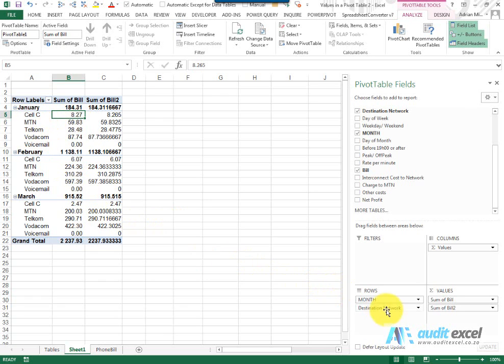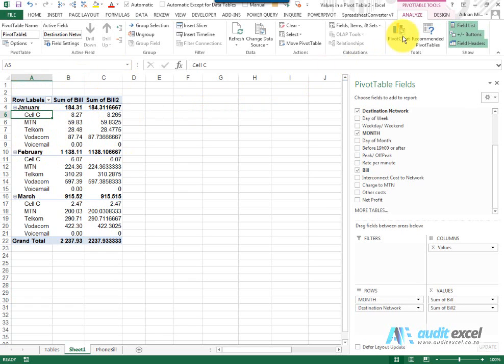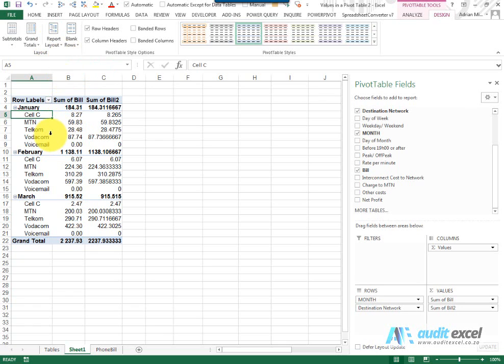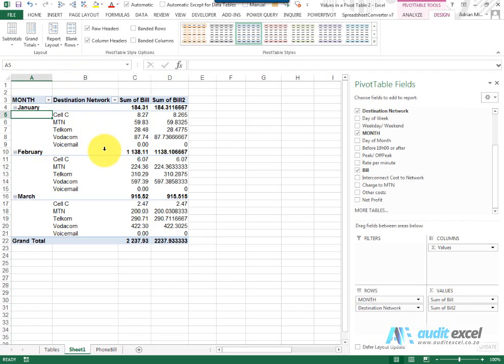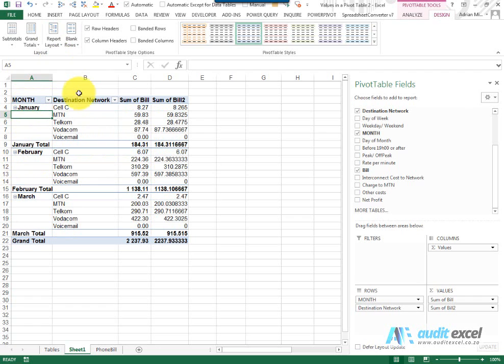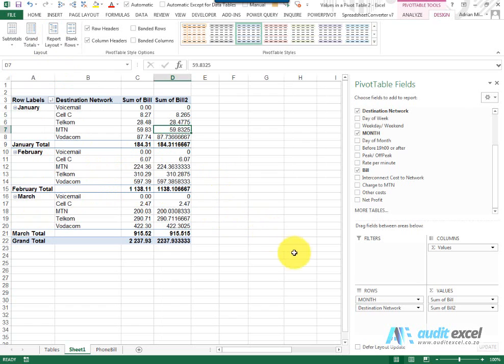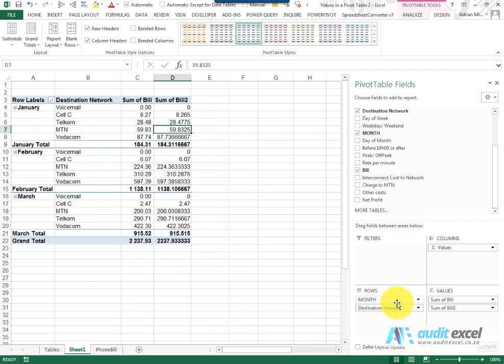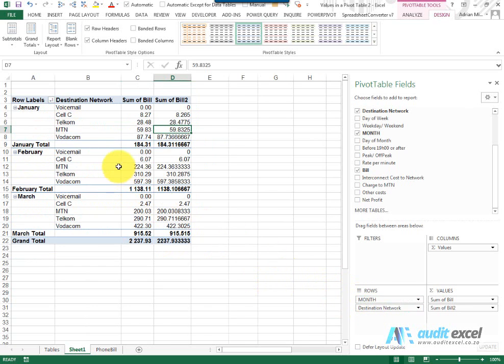Pivot tables WITHOUT nesting within the same column- separate columns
00:00 Customizing the rows in a Pivot Table
00:11 Pivot Columns in the same column or separate columns
00:44 Have all pivot fields in their OWN columns (tabular format)
01:04 Compact format (less space for Pivot, fields indented within the same column)
01:19 Outline format- Subtotals above but in their own columns
01:33 Tabular format- all items in their own columns- subtotals below the numbers
01:50 Adding fields to rows in Pivot Tables
02:10 Change the order of the row fields, move left or right in the Pivot Table

Customizing the look and feel of Pivot Tables with regards the layout of the rows and columns. Depending on your requirements you may prefer to have the columns indented below each other in a single column, or completely separated in their own columns.